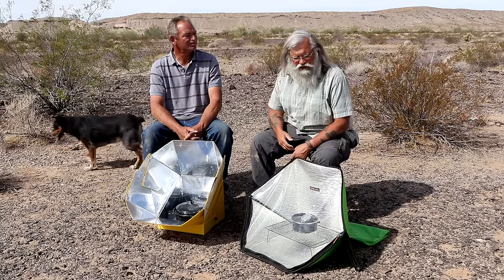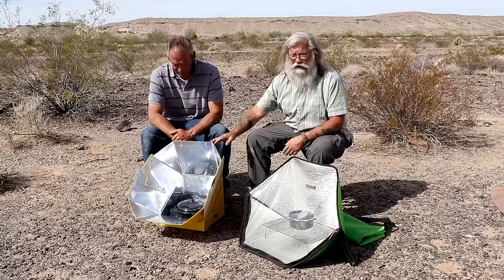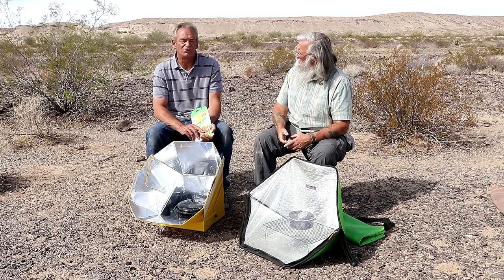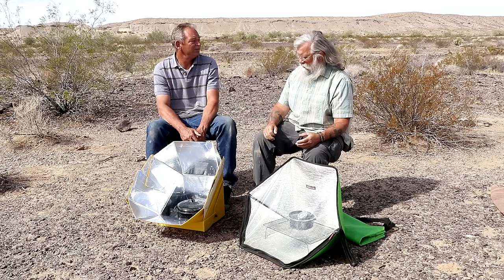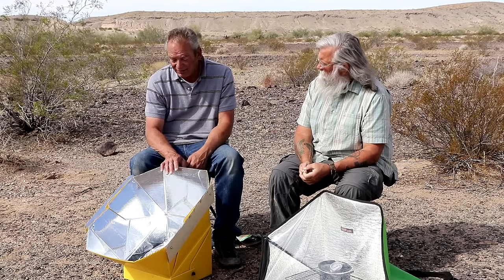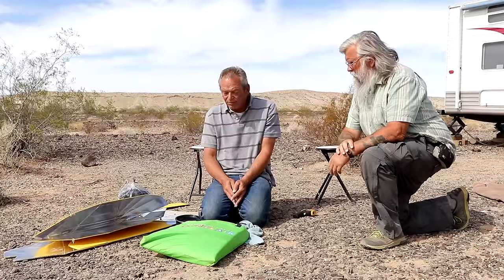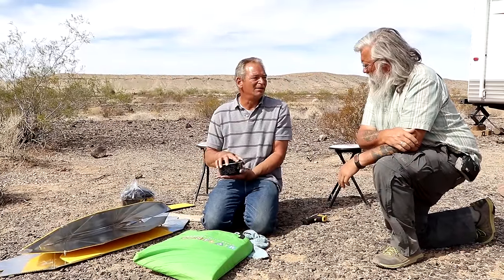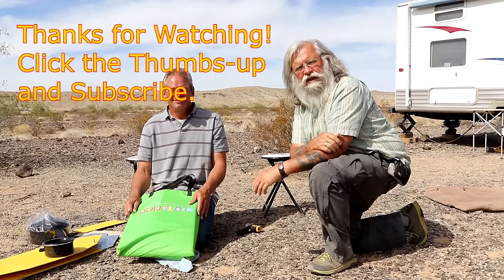Van Life Essentials Cooking in Van with a Solar Oven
In today's video, we review and compare two very small and light solar ovens that fold down for easy carrying in a car, van or RV.

~Power Stations
~12V Batteries
~Portable Solar Panels
~Hard Solar Panels
~Gas and Dual Fuel Generators